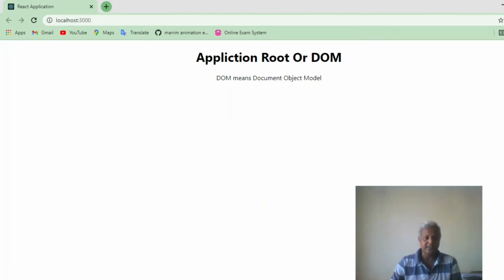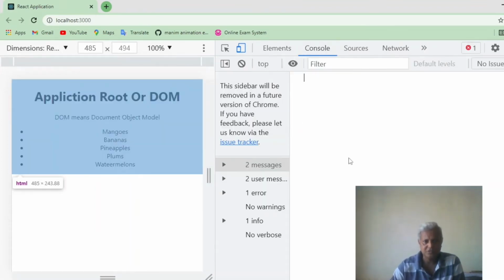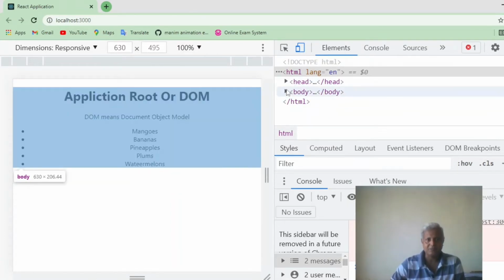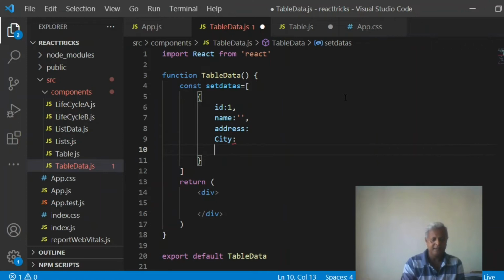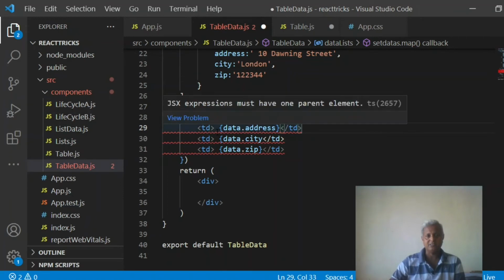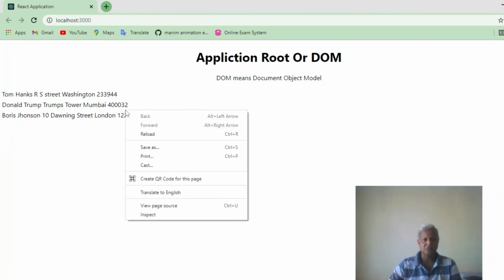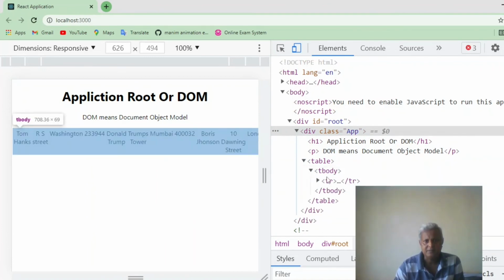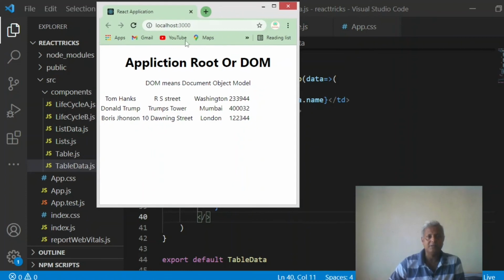ReactJS | List rendering and tables